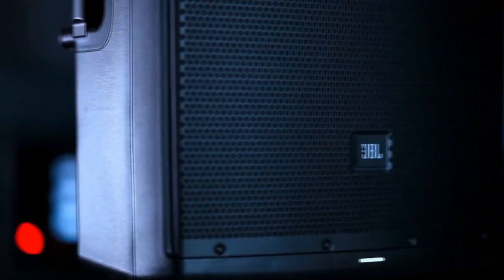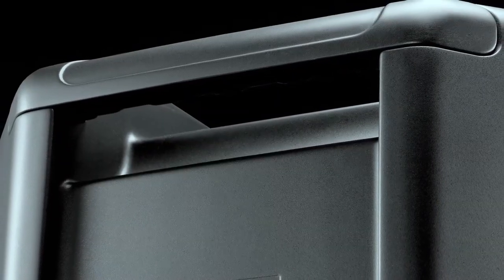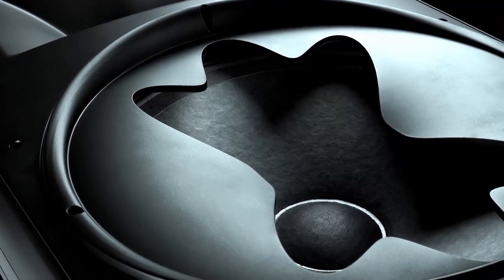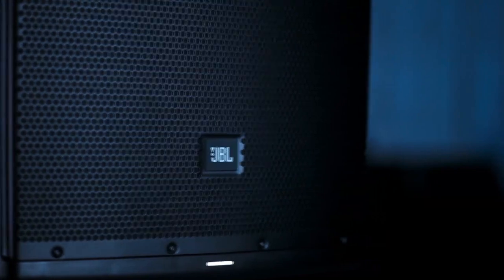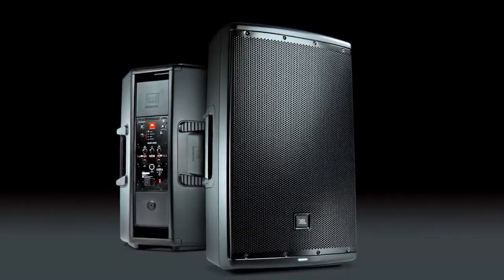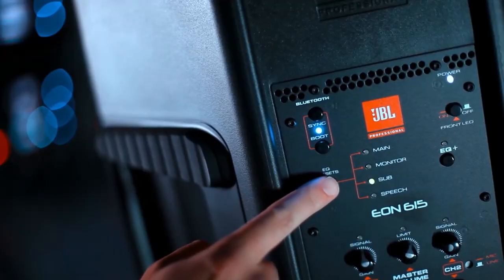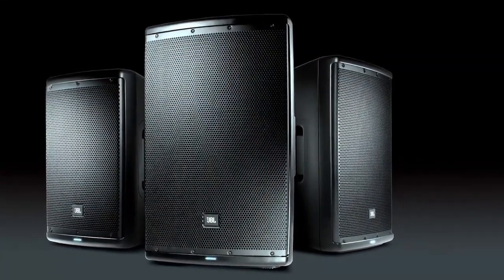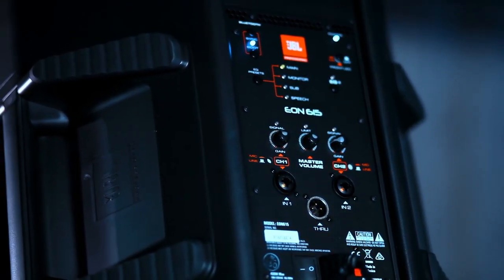JBL EON 600 Series Powered Loudspeakers Overview | Full Compass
Full Compass is a major national retailer of Pro Audio, Video, AV, Lighting and Musical Instruments.

More than just another great JBL sound system, the EON 600 Series is a true step forward in technology developed specifically to deliver the best sound possible regardless of its application.  Completely rethinking how truly good an affordable self-contained, portable PA system can be, JBL engineers purposely designed and built the EON600 from the ground up featuring JBL's advanced waveguide technology, JBL designed and manufactured transducers, and convenient, wireless remote control of its onboard DSP EQ parameters via Bluetooth.  This total redesign of the EON platform leverages the latest technologies in cabinet materials, acoustic science, transducer design and user friendliness that delivers the extraordinary quality of a high-end studio monitor in a fully professional, highly flexible, easy to use, portable system for today's working musicians and sound providers.